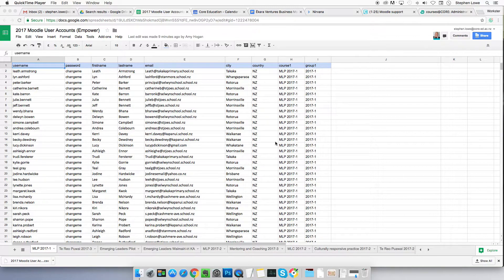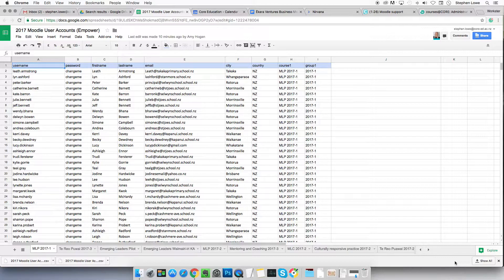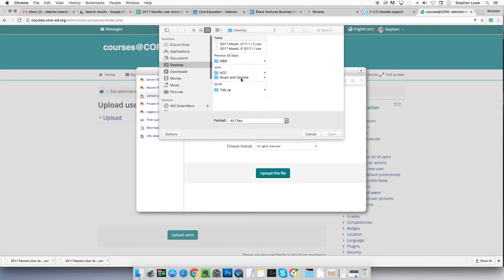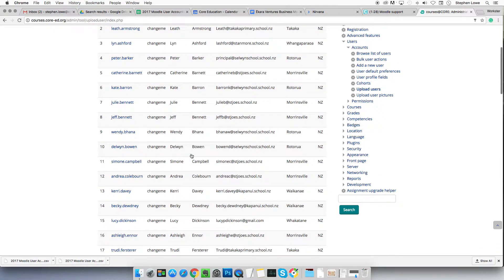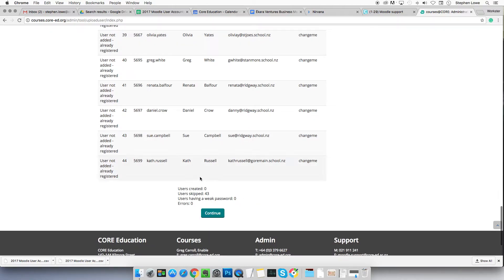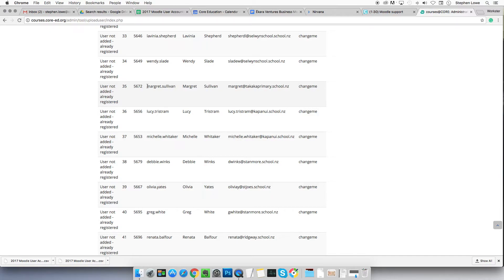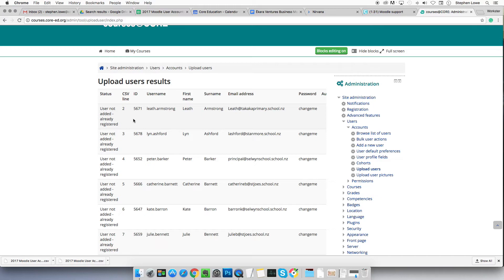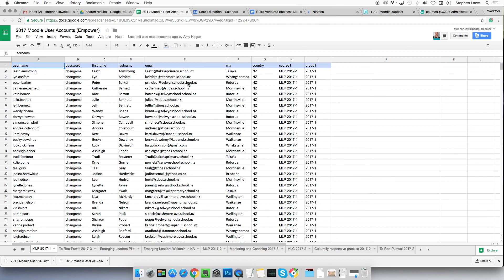Upload new users into Moodle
Upload new users into Moodle from a Google spreadsheet via a .csv file. Easy as.